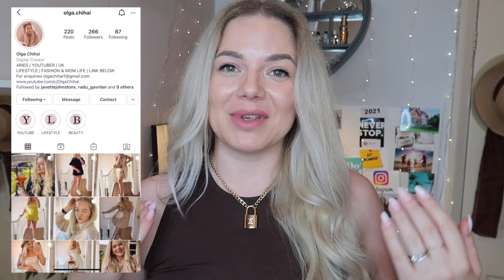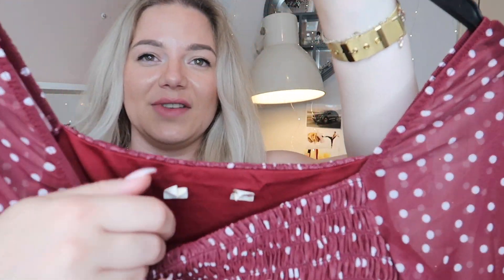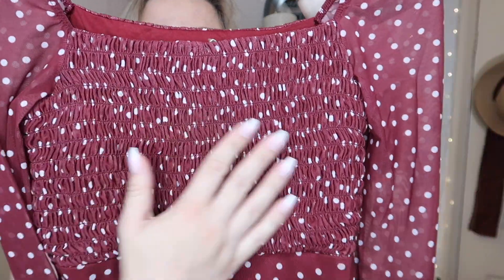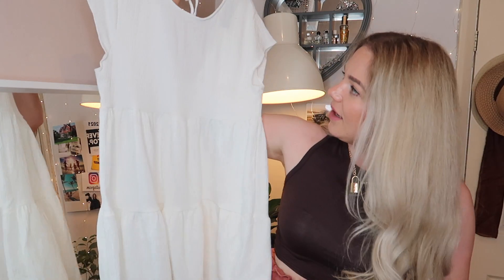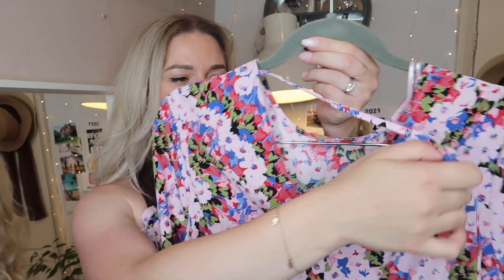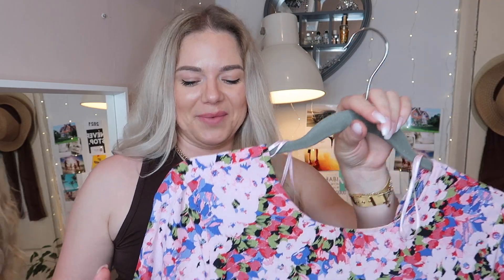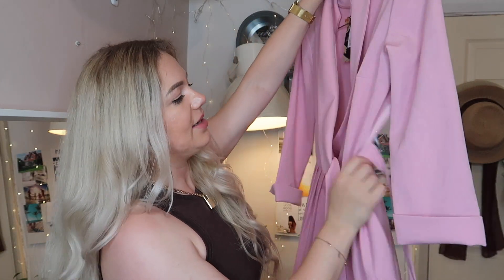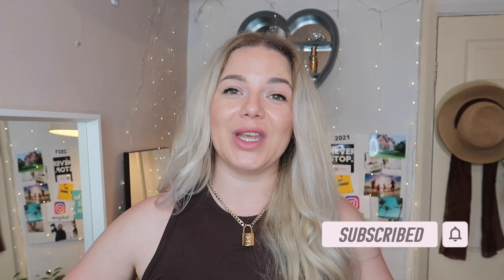EVERYTHING 5 POUNDS HAUL / EVERYTHING5POUNDS.COM SUMMER HAUL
Links to all available items, sorry loves, two of them are sold out: